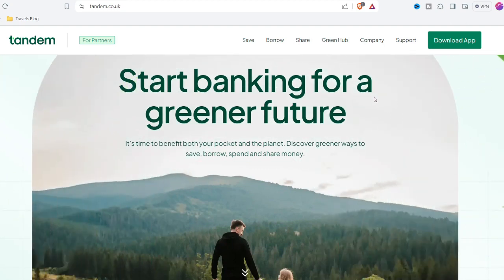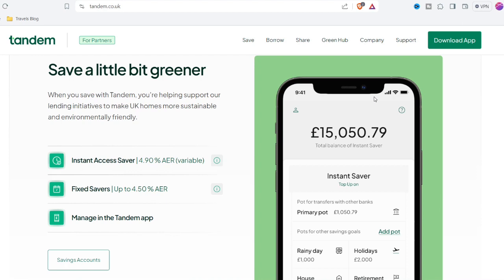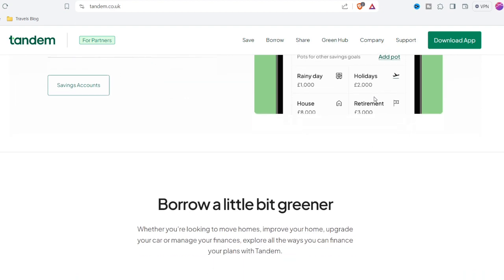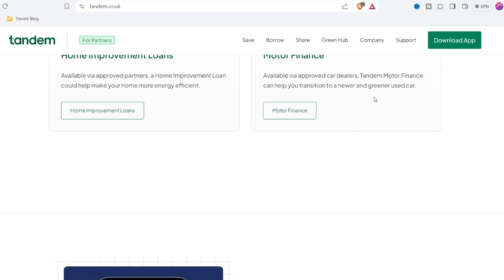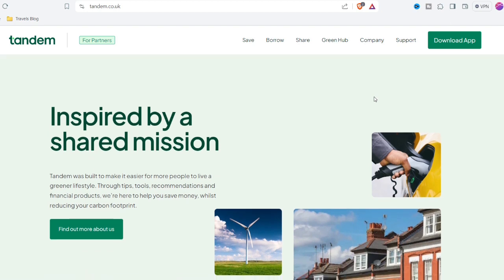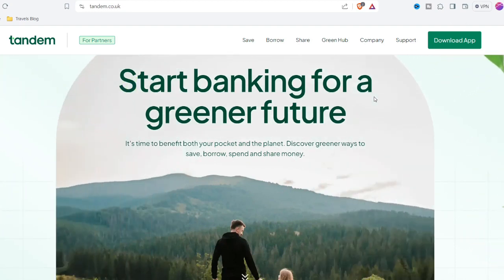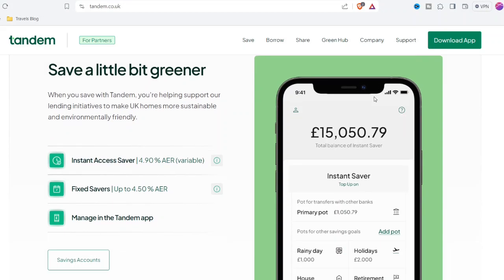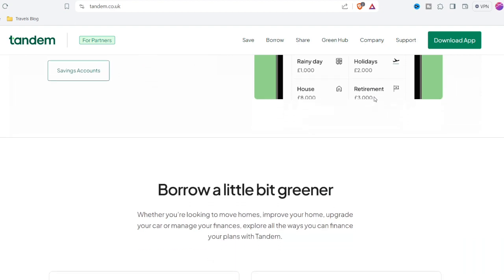Is Tandem interest paid monthly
In this video we dive into the deep about Is Tandem interest paid monthly     , exploring big ideas and fascinating facts across every corner of the universe. Have a burning question about anything from the mysteries of space to the intricacies of human behavior? We're here to unravel the answers, fuel your thirst for knowledge, and maybe even spark a few new questions along the way.